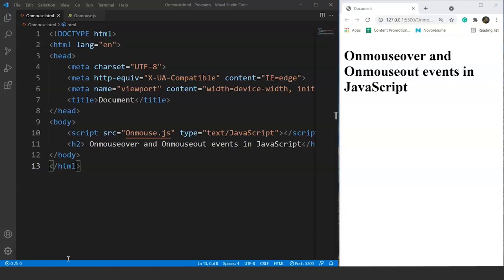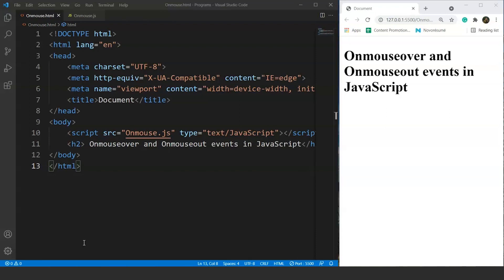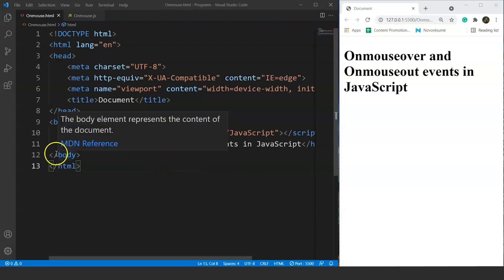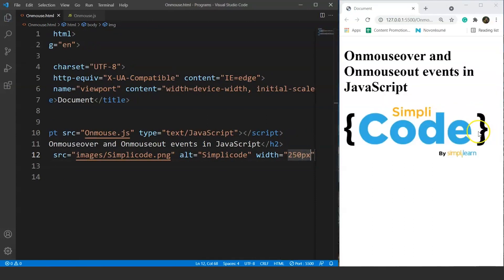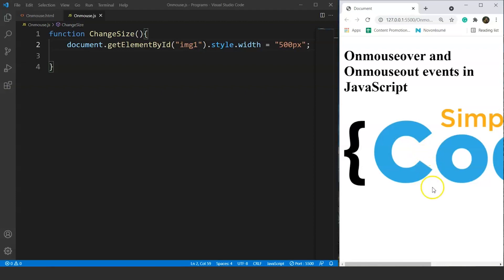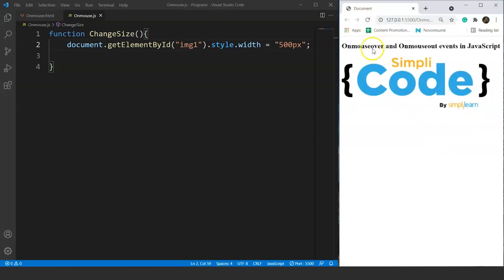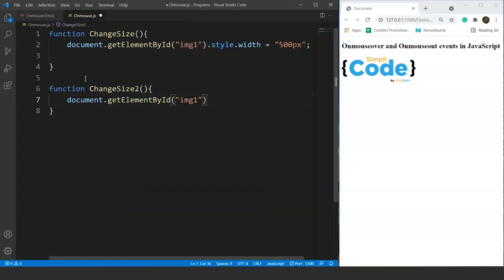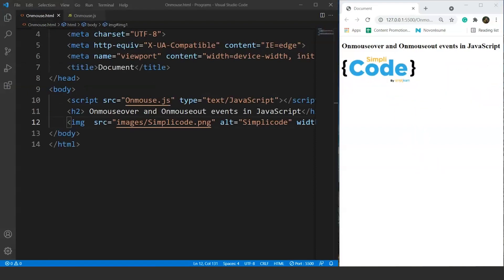On Mouse Over And On Mouse Out Events In JavaScript | SimpliCode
This video on On Mouse Over and On Mouse Out events in JavaScript will take you through the more profound concept of How events are used in JavaScript to make a webpage more interactive. In addition, you'll get to know about two specific mouse events in JavaScript and their functionality.

Below are the points we are going to discuss in this JavaScript tutorial for beginners.
00:00:00 Introduction
00:00:35 What are Events in JavaScript?
00:02:39 Syntax and application of Events.
00:08:36 Example of Events in JavaScript.

What are On Mouse Over and On Mouse events in JavaScript?
The On Mouse Over event will perform a task when the user takes the mouse cursor on that element. Similarly, the On Mouse Out event also performs a task when the user takes the mouse cursor away from that element. For example, let's suppose we have an image present in our webpage, and we want to change the size of that image when the user takes the mouse cursor over that, and the image should get back to its previous size when the user takes away the cursor.

To learn more about JavaScript, check our Full Stack Web Developer program